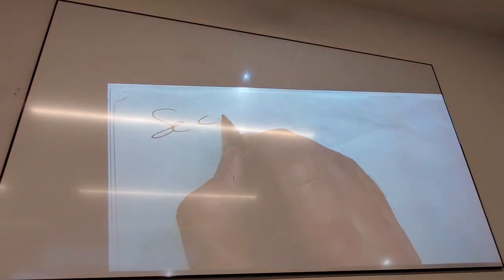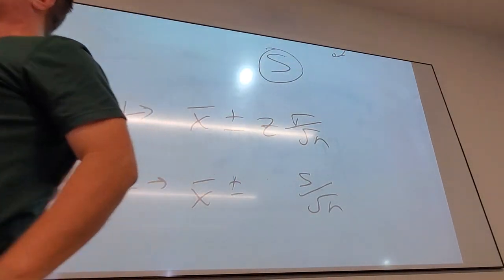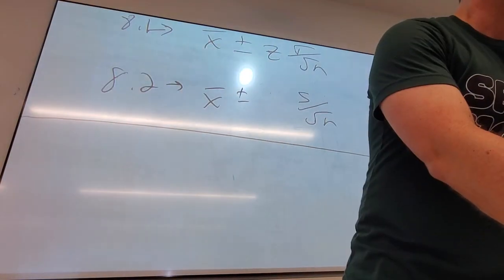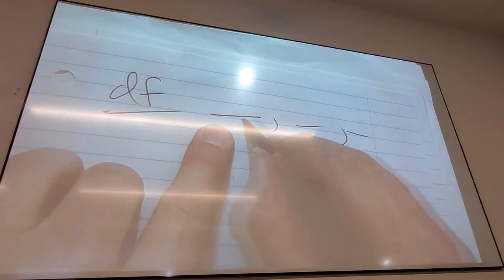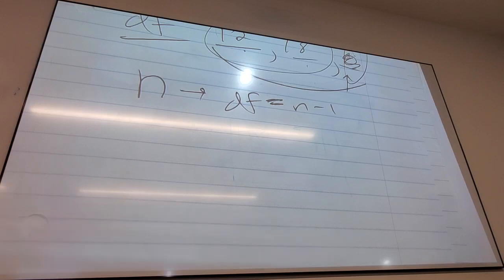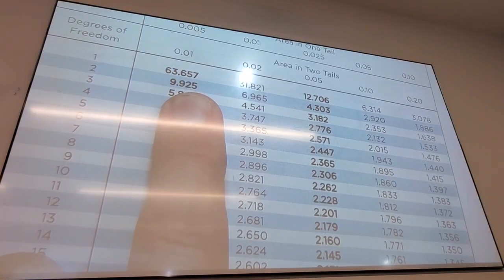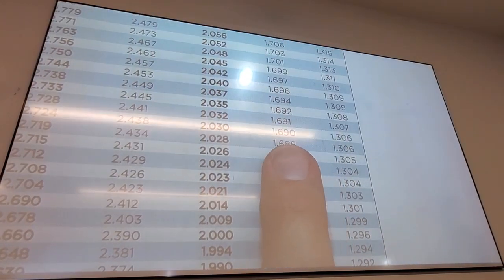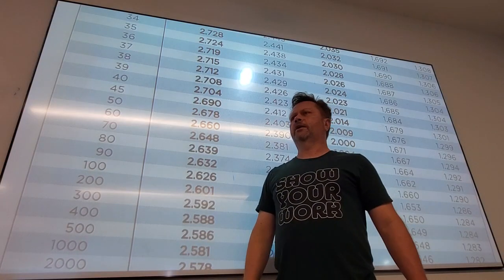Math 160, Apr 17 Lecture, part 4